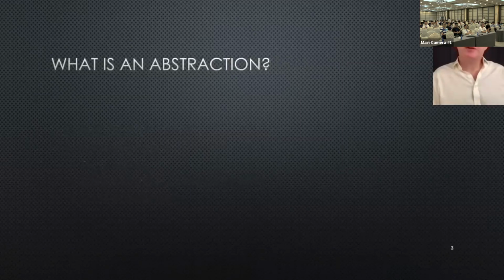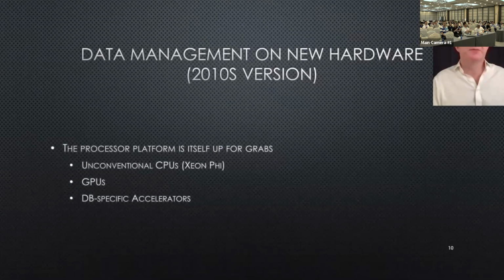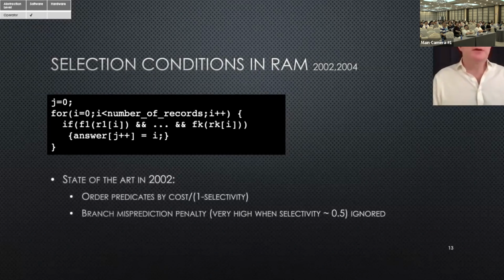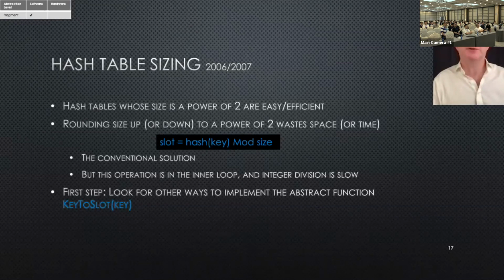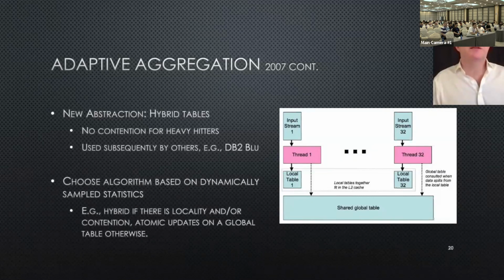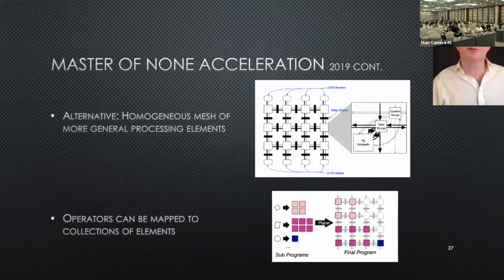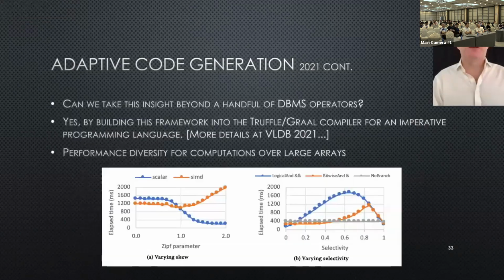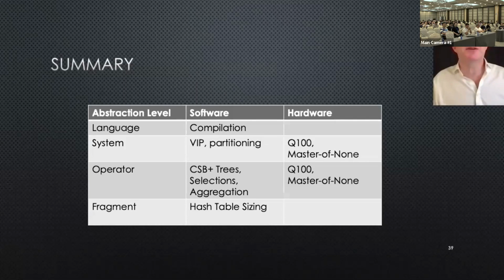031 2 First Run Keynote 1: Utilizing and Designing Modern Hardware for Data Intensive Computations: